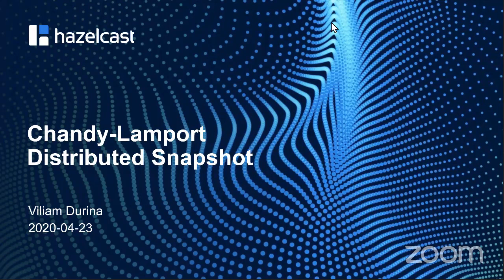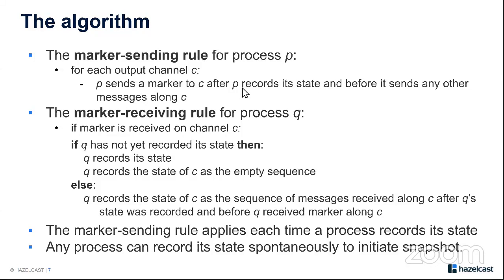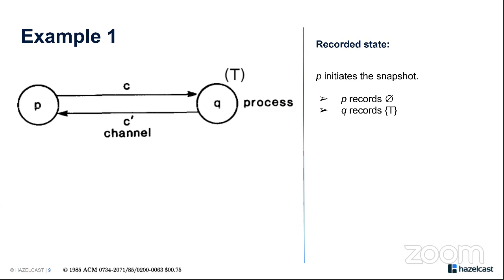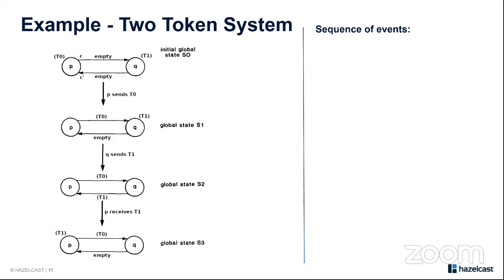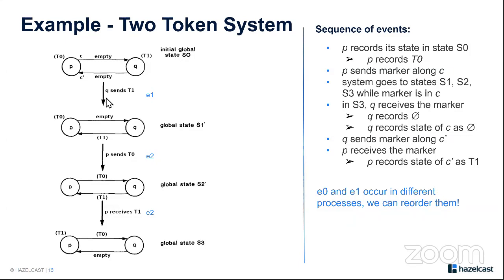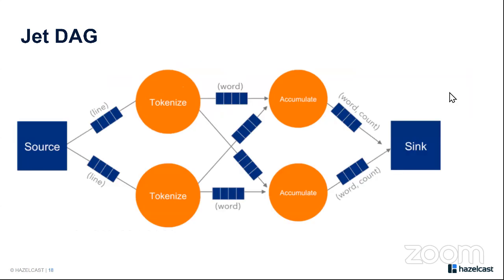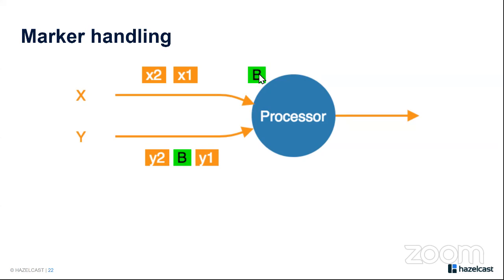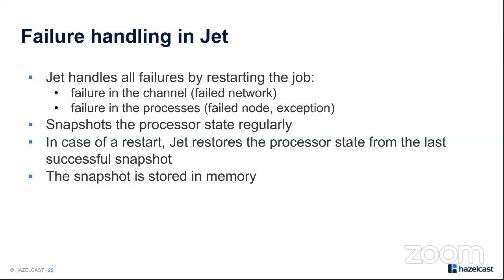Tech Talk: Distributed Snapshots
Having fault-tolerance can be a factor to choose a distributed system even if the expected load can be handled by a single machine – a distributed system can tolerate failures of its parts while a system running on a single machine cannot. How can a stream-processing engine guarantee an exactly-once semantics?

I’ll describe the Chandy-Lamport algorithm that can be used to consistently snapshot the global state of a distributed system. I’ll also describe its special simplified case that’s used in Jet.

Moderater: Vladimir Schreiner
Presenter: Viliam Durina

Want to know more about Hazelcast Jet? Please check